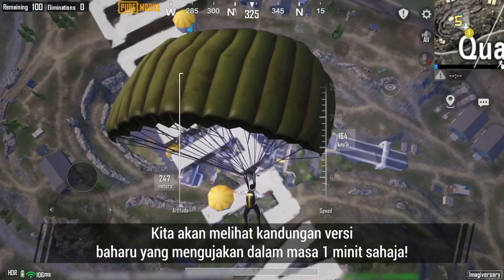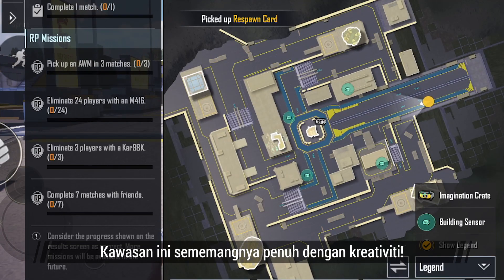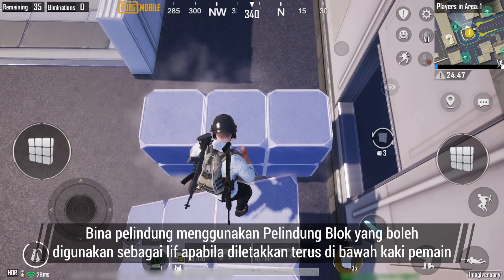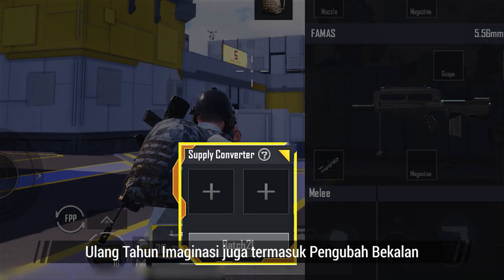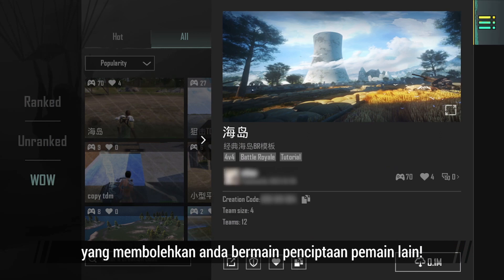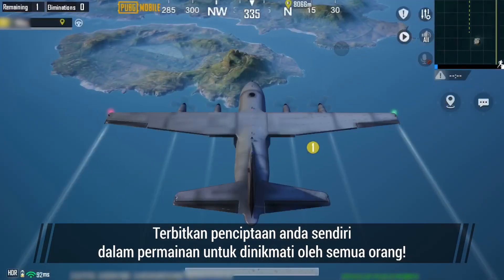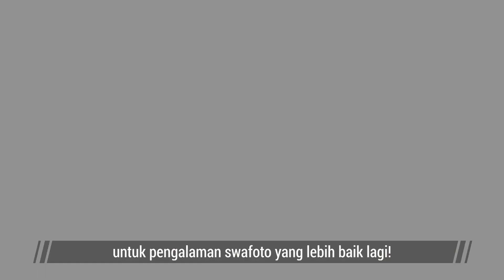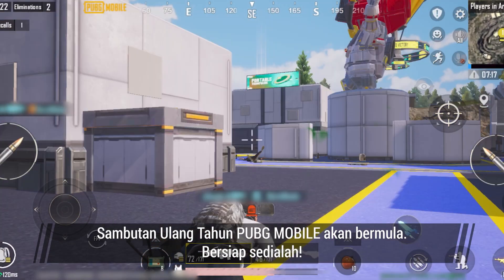Apa yang Ada dalam Versi Terbaharu? | PUBG MOBILE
💥 PECAHKAN LIMITASI 💥

Versi ulangtahun PUBG MOBILE bakal tiba tidak lama lagi! Ada mod bertema dan game mode baru juga!

Ini masanya untuk anda pecahkan limitasi!